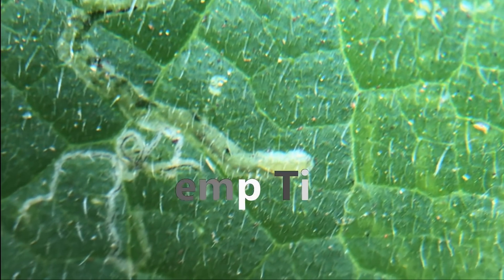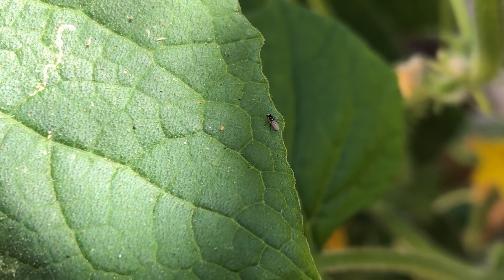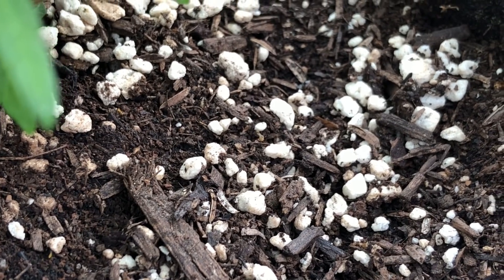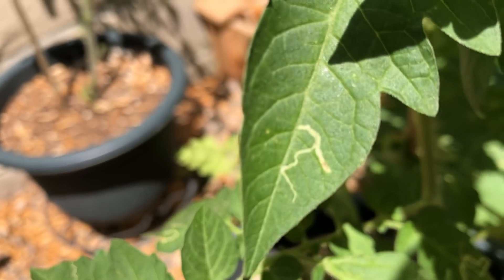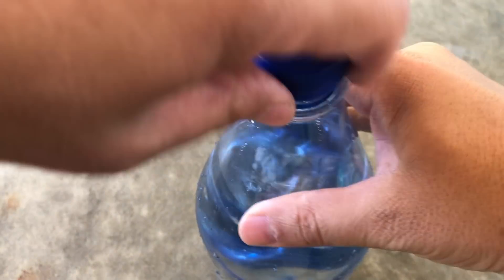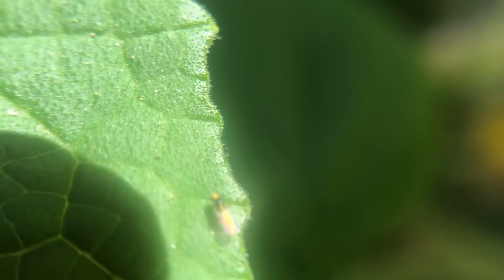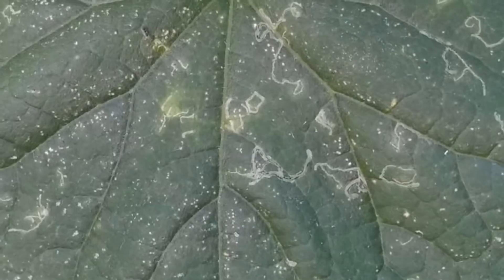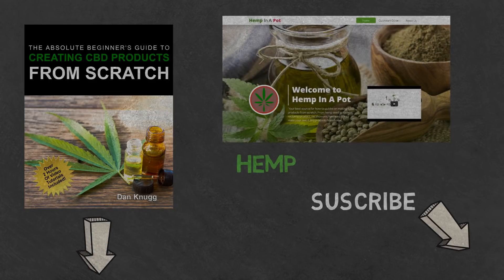Dealing with Leaf Miners in a Hemp Grow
A quick guide on how to control leaf miners in your hemp grows. Like the content? Then check out The Absolute Beginner's Guide to Creating CBD Products From Scratch guide